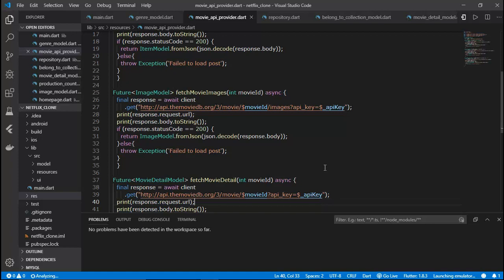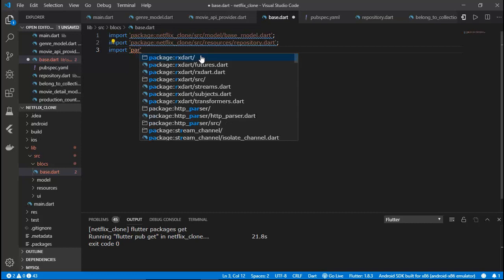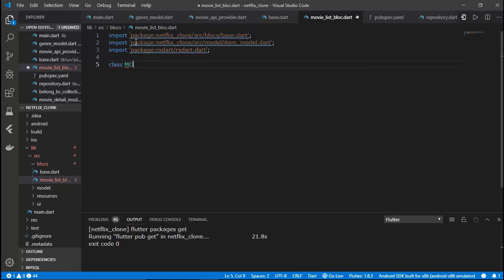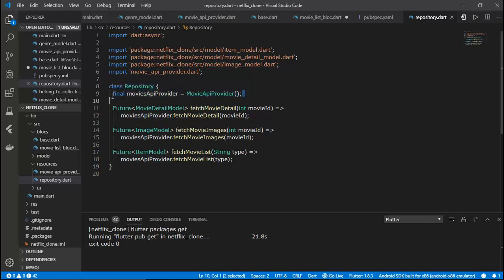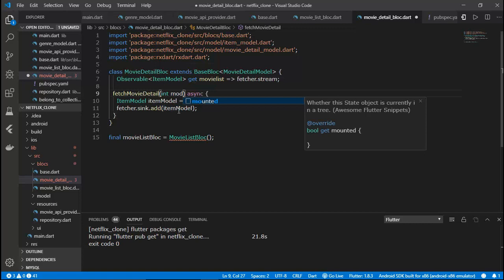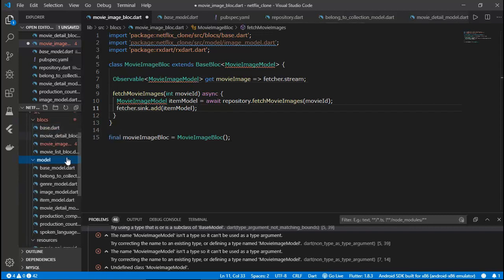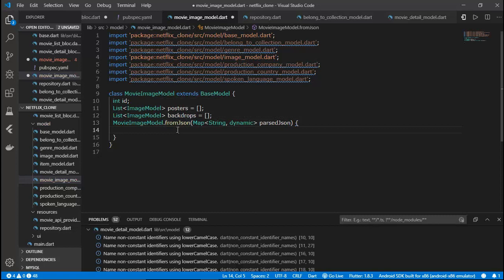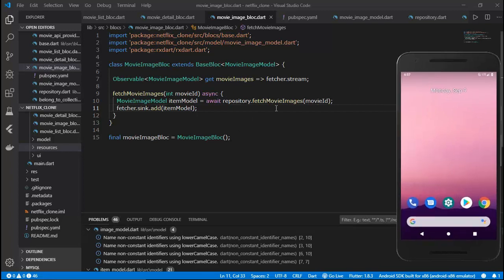Flutter: Netflix clone Part-4 (BLOC)